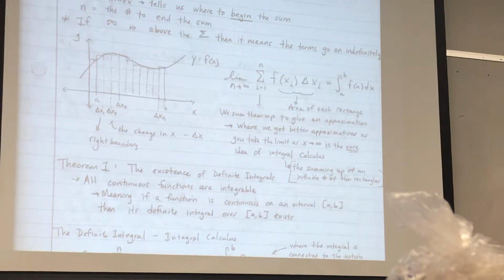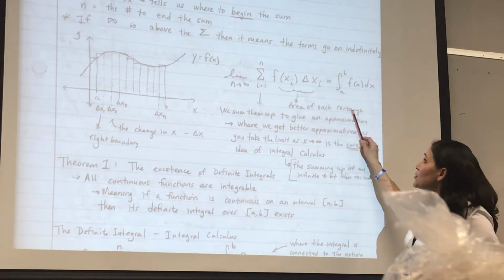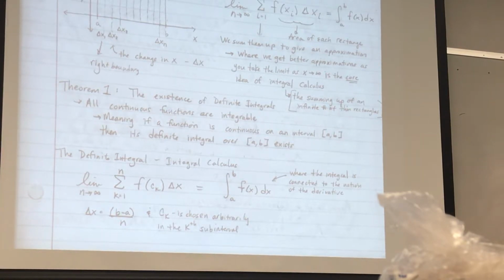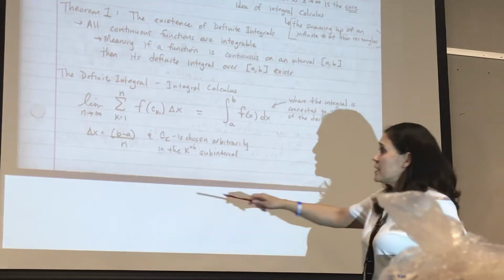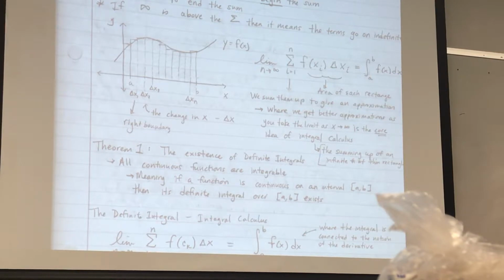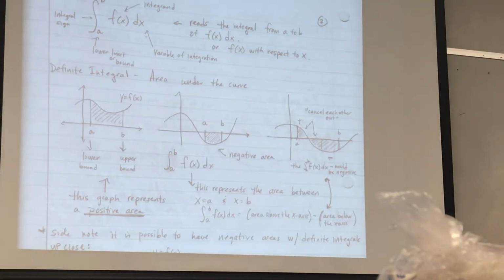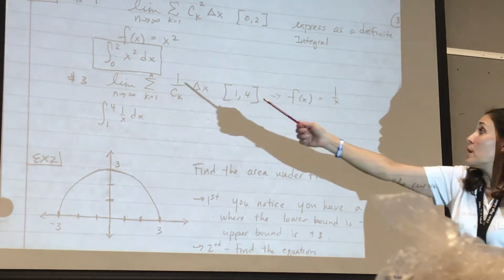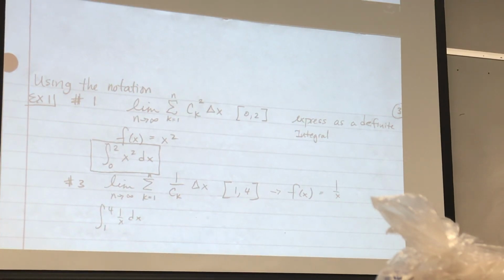Calculus Section 6 Chapter 2 (pt. 2)